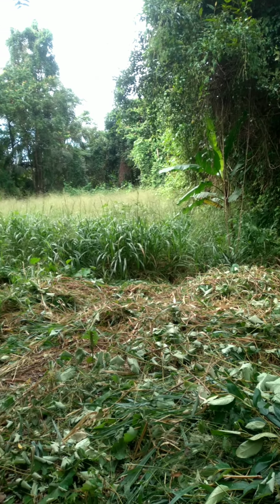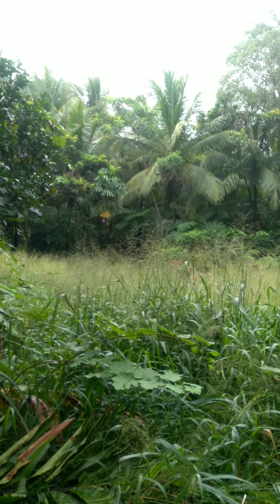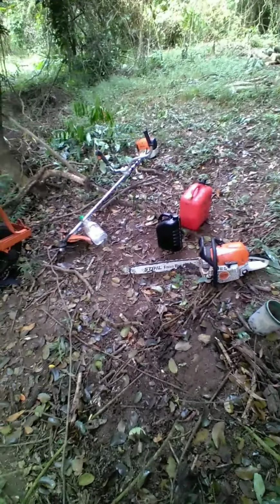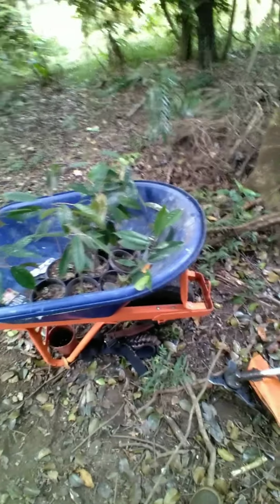Durian plantation establishment with stihl FS131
Im explaining how I'm going about making my Durian Plantation, the forest is overgrown so it needs to be partly cleared to make room.
My durian varietys are  mainly Montong but I have a few chanee and mystery ones. I plan on doing some grafts to get a few more varieties soon.